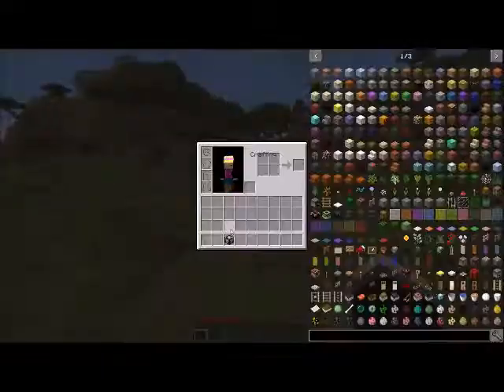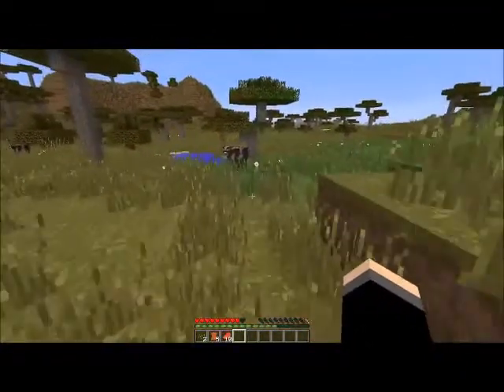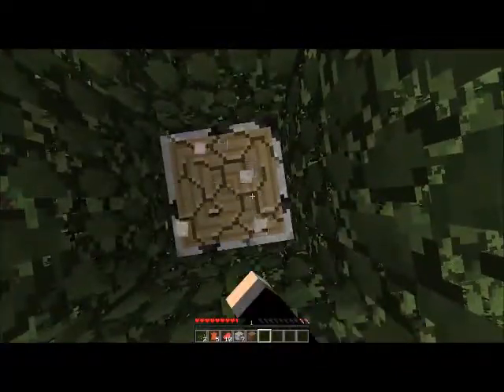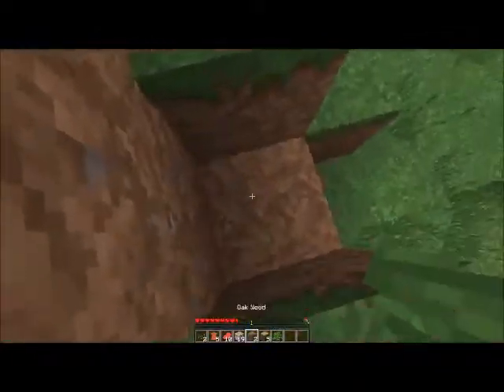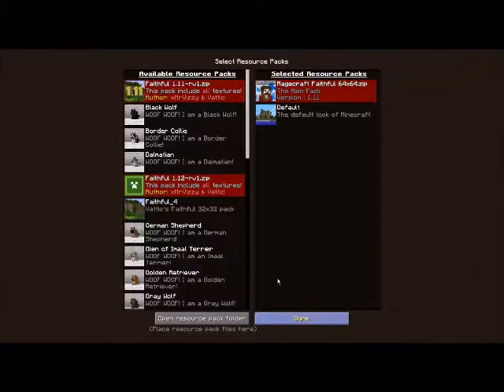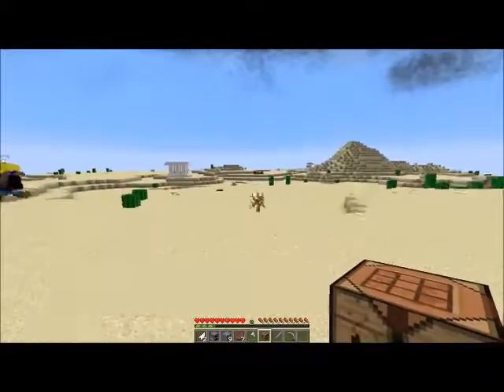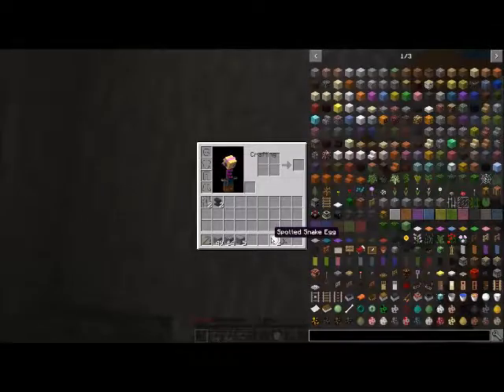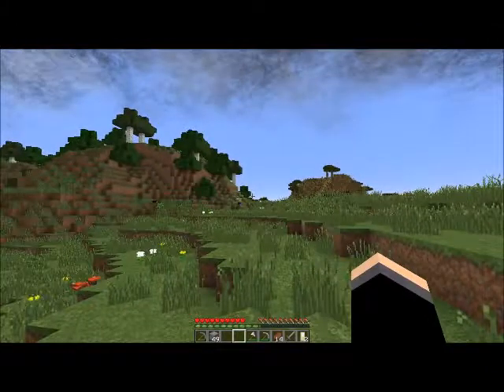Modded Survival #1 - The Beginning